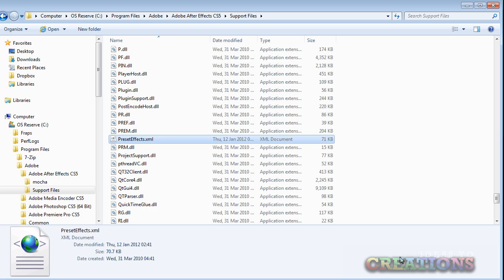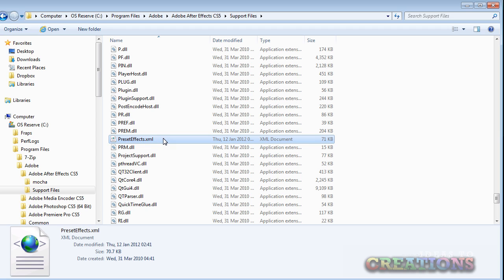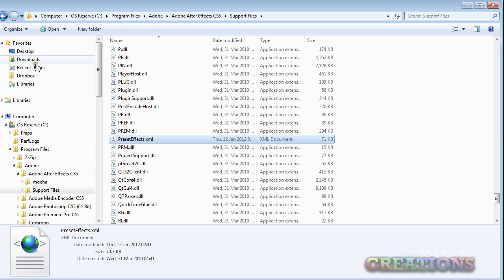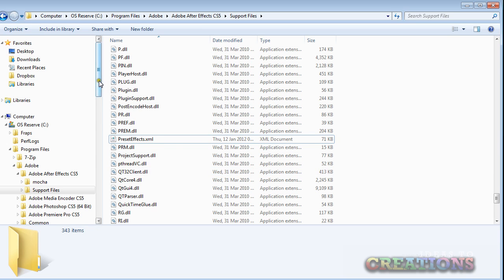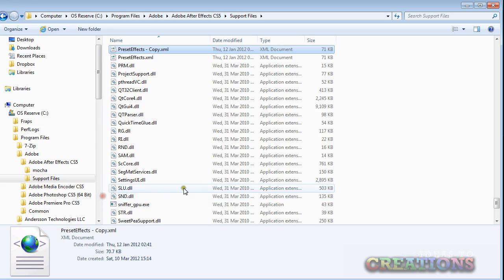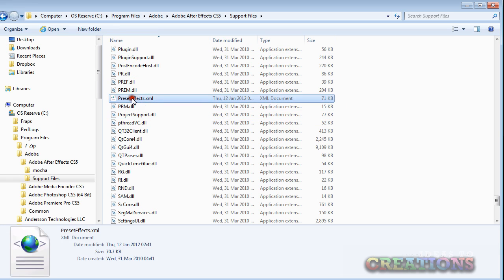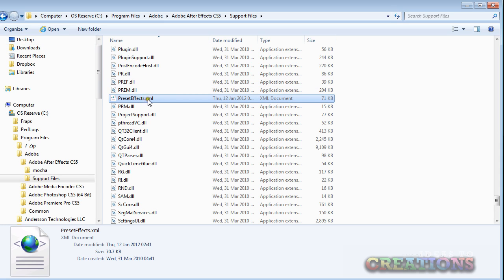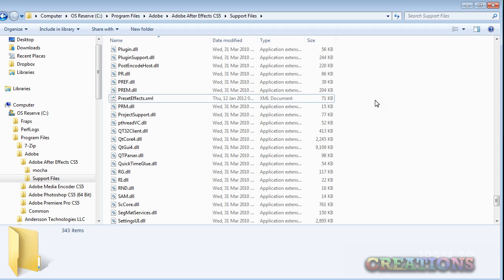Installing PresetEffects.xml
How to copy and use a PresetEffects.xml file for Adobe After Effects
This file will come with i2c_TRANSIT and future updates for the i2c Presets Pack. So it's good to know how to use it :-D